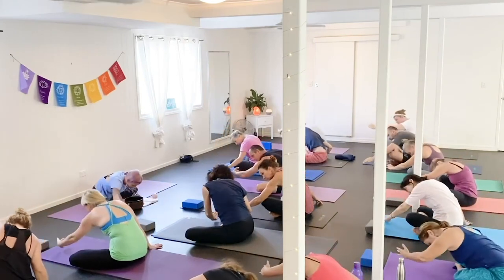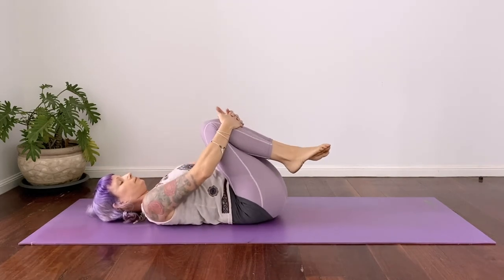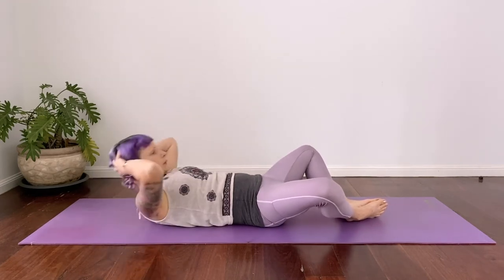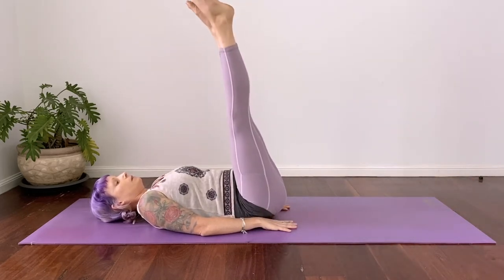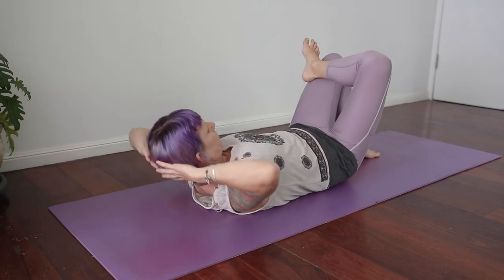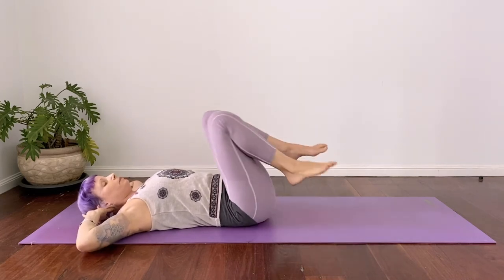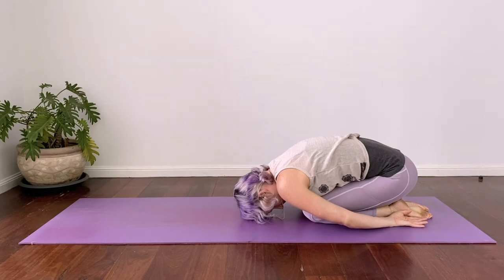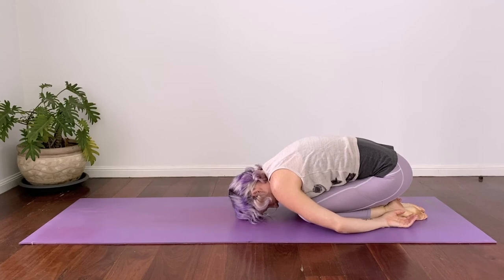Pilates - 28min Core Strength for every-BODY - Bree Naomee Yoga & Movement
28min Pilates/Core strength class available for every-BODY!

“Pilates is complete coordination of body, mind and spirit.” - Joseph Pilates

Pilates is not just about great posture, a rock-hard core, and improving flexibility, it also supports and strengthens our spine and can help manage injury. Pilates is more than just a physical exercise, and can radically enhance mental, emotional and spiritual well being too.

Do what you can, take rest when you need to and smile often!

Bree Naomee